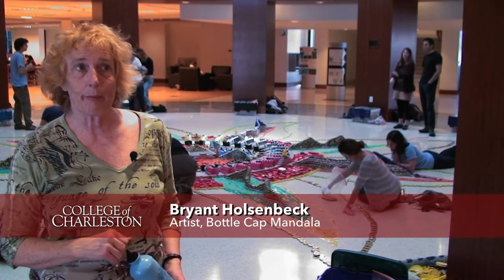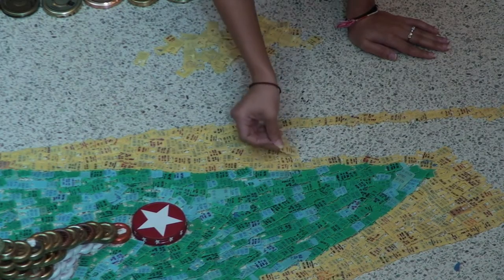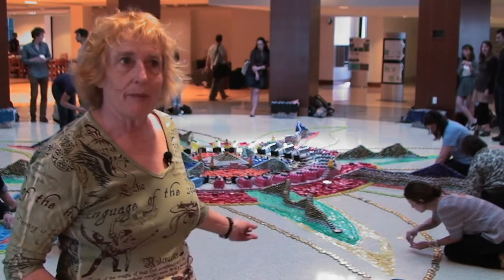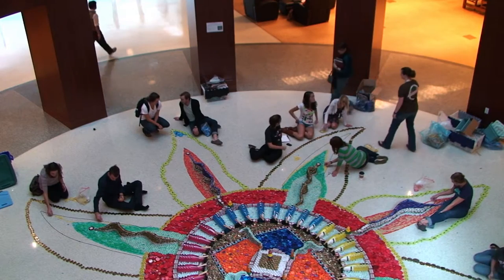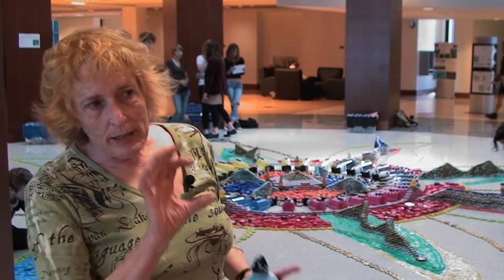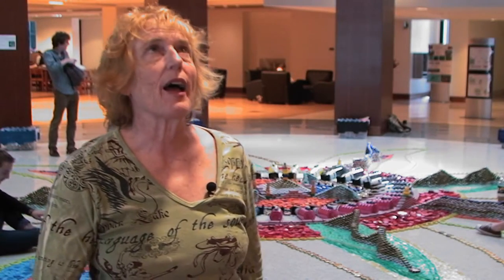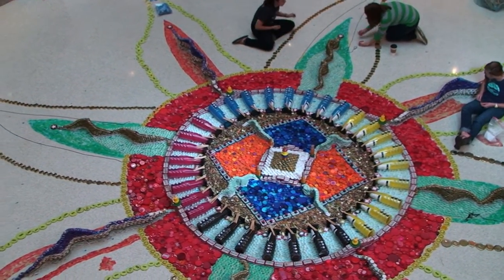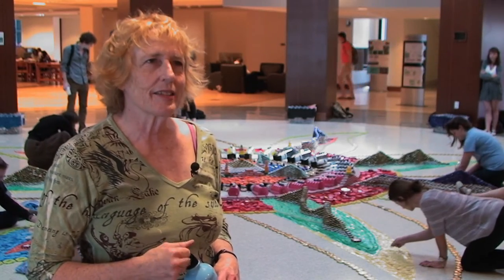Artist Bryant Holsenbeck Creates Bottle Cap Mandala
Artist Bryant Holsenbeck enlisted the help of students and the community to create her largest bottle cap mandala ever in the College of Charleston's Marlene and Nathan Addlestone Library. This event is part of the Friends of the Library's "Going Green: Fad or Forever" series and the Halsey Institute of Contemporary Art's bluesphere: earth art expo.